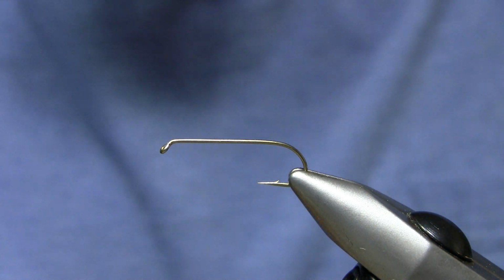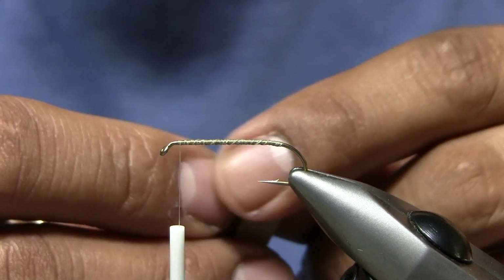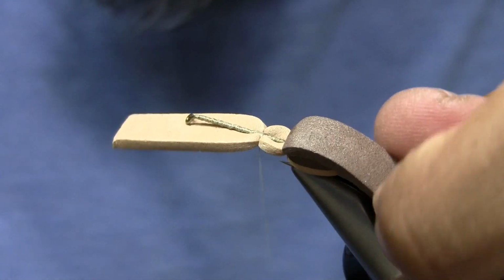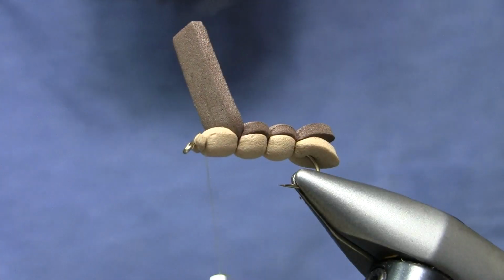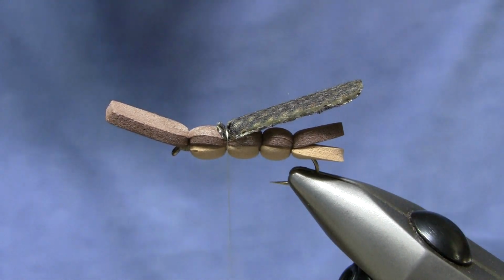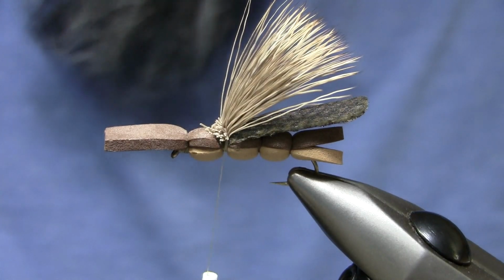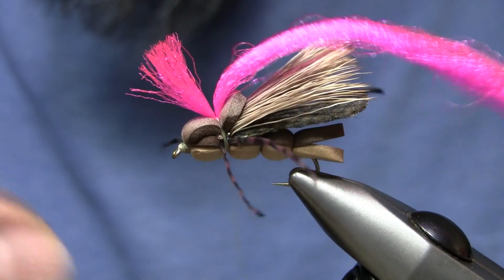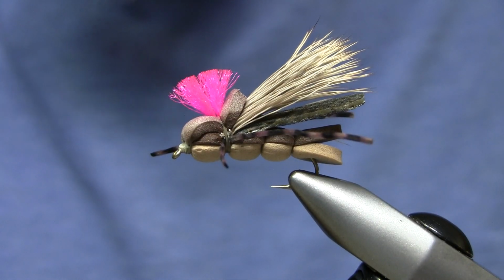The Hopper Juan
The Hopper Juan is my signature pattern created in 2008.  It's a great attractor, hopper and stonefly pattern and can be tied to match most insect colors you need.  Its very buoyant so you can hold up a good sized dropper or two under this pattern.